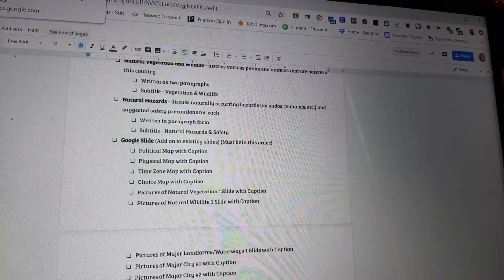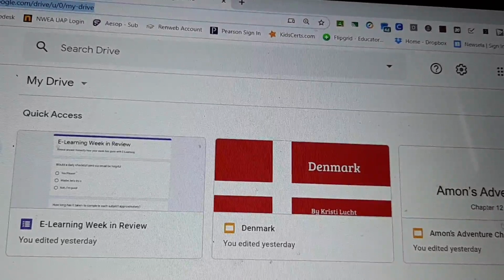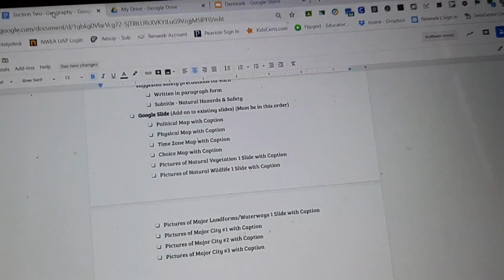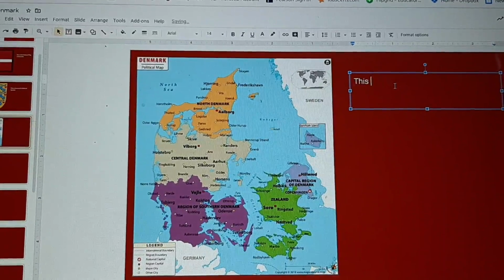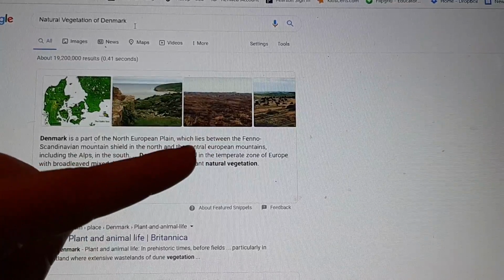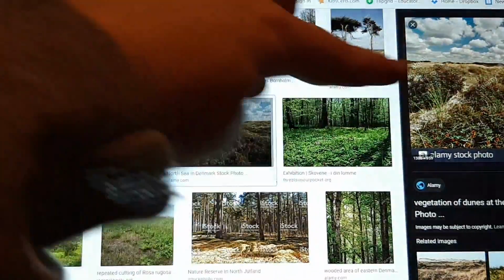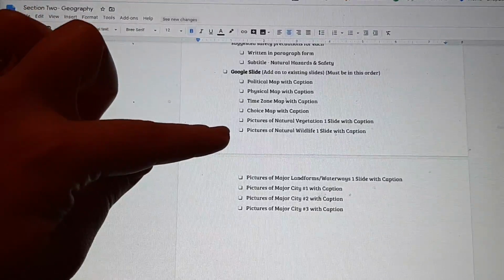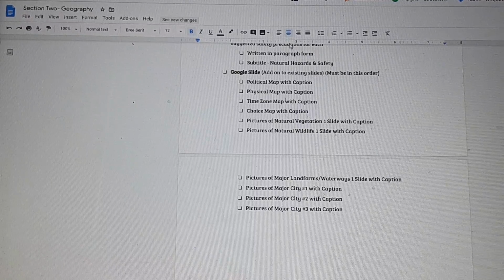Section 2 google slides